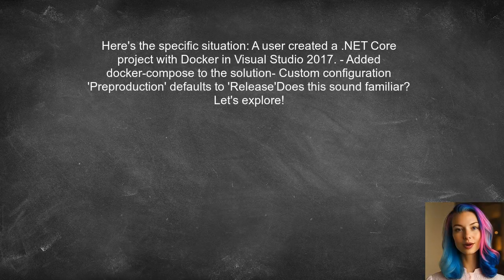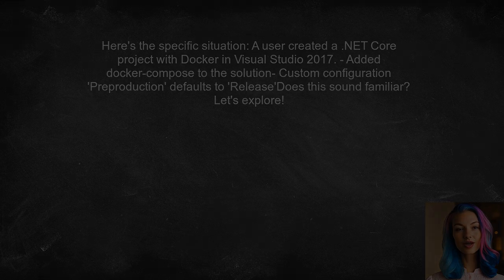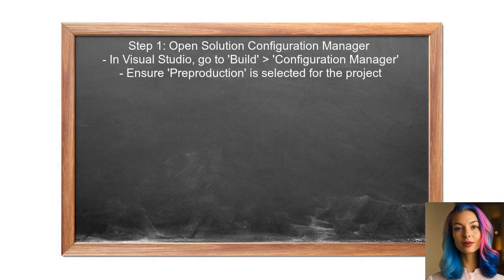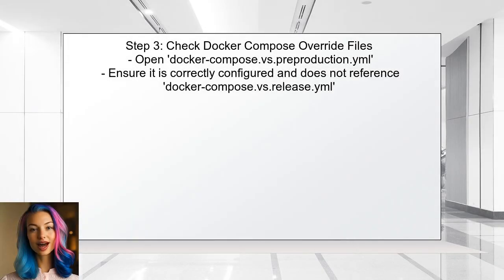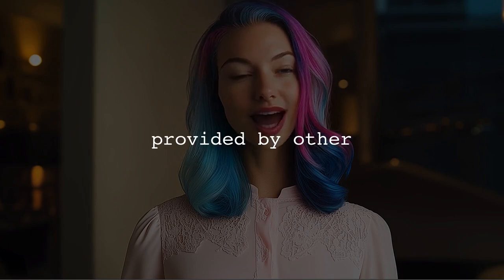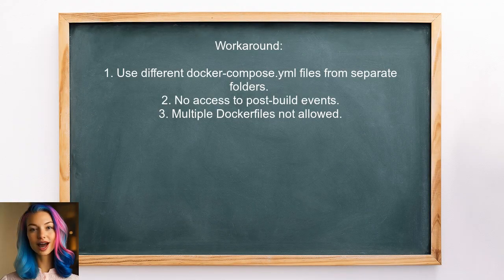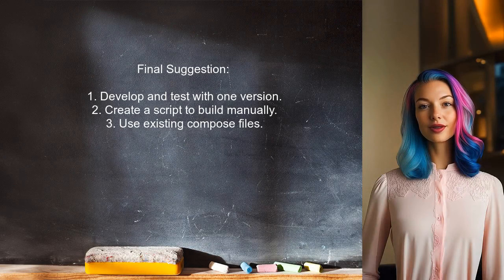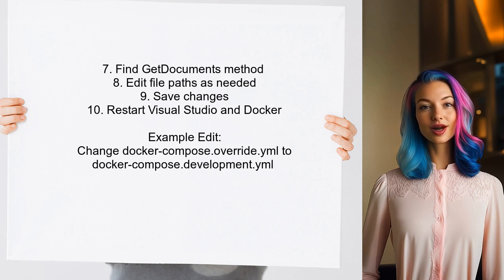How to Use Custom Visual Studio Run Configurations with Docker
In this video, we'll explore the powerful integration of Visual Studio with Docker, focusing on how to create and utilize custom run configurations. Whether you're a seasoned developer or just starting out, understanding these configurations can streamline your development process and enhance your workflow. Join us as we dive into the step-by-step process of setting up and managing your Docker environments directly within Visual Studio, making your development experience more efficient and effective.

Today's Topic: How to Use Custom Visual Studio Run Configurations with Docker

Related to